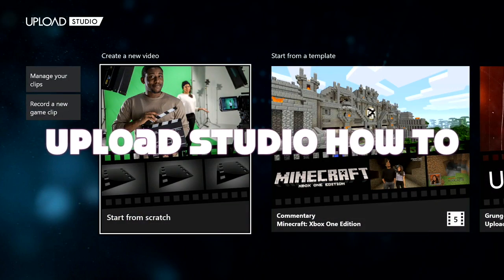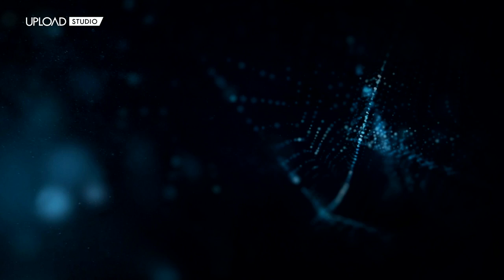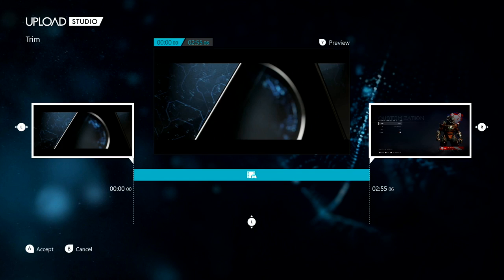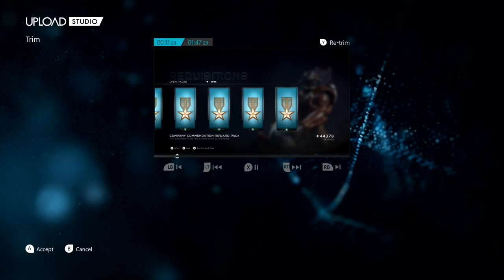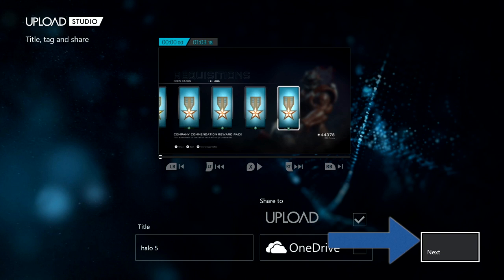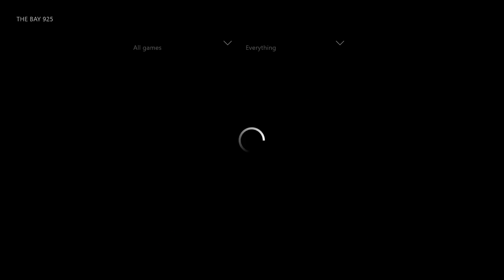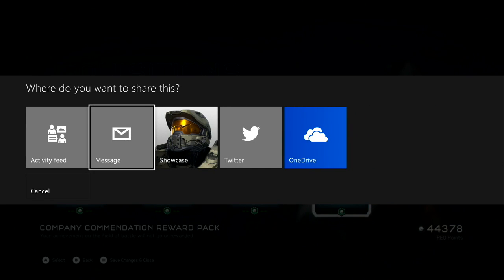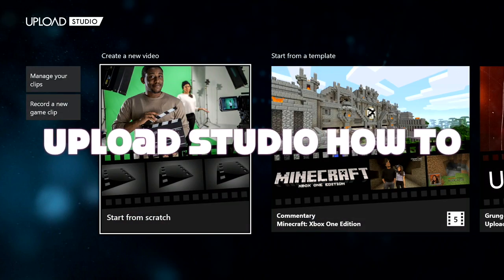Upload Studio: How to edit a Gameplay Clip on Xbox one.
This video is about How to edit a Gameplay Clip on Upload studio on Xbox one. enjoy